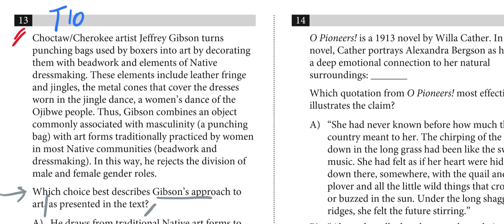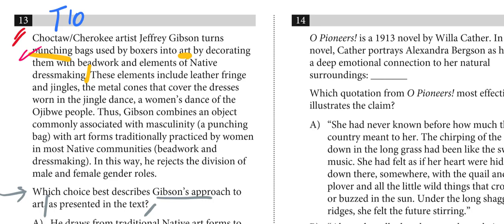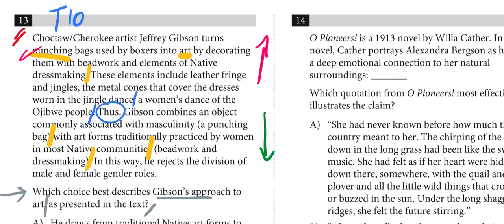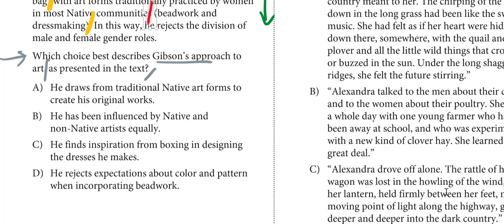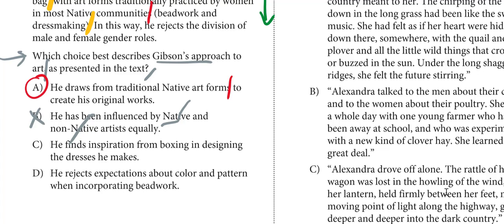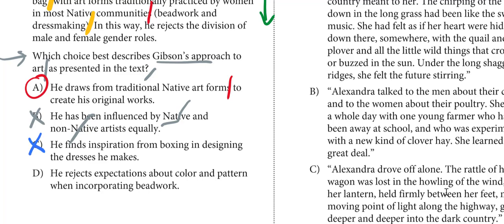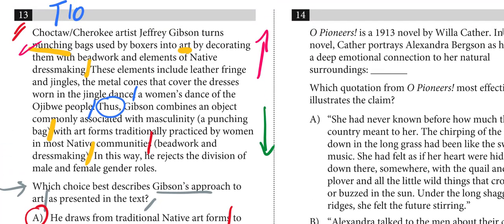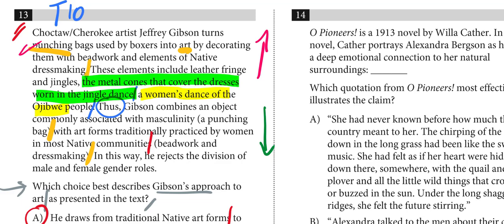Read It Right | How to Tackle Comprehension Questions on the Digital SAT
Do comprehension questions on the Digital SAT Reading section slow you down or trip you up?
In this video, I’ll show you how to approach them strategically — so you can read faster, understand more, and choose the correct answer with confidence.

🎯 What you’ll learn:
✅ What comprehension questions are really testing
✅ How to break down SAT reading passages efficiently
✅ The difference between literal understanding and inference
✅ How to find direct evidence in the text
✅ Easy strategies to avoid common traps

Whether the question asks “What does the author suggest?” or “Which statement is supported?”, this guide will help you read with purpose and improve your score.

📘 Perfect for students preparing for the Digital SAT in 2024 and beyond.
📈 Master the reading section — one question at a time.